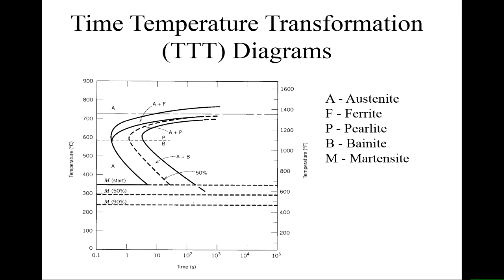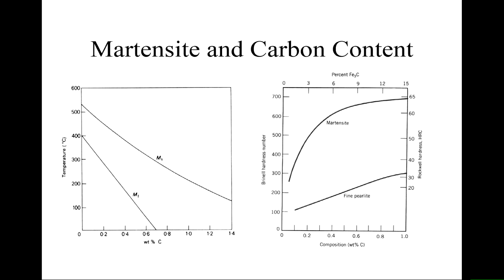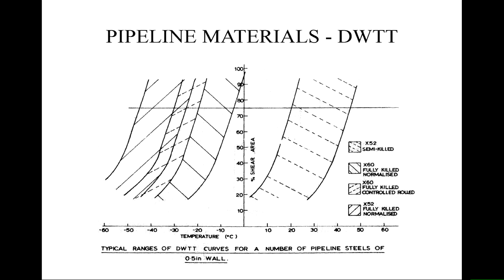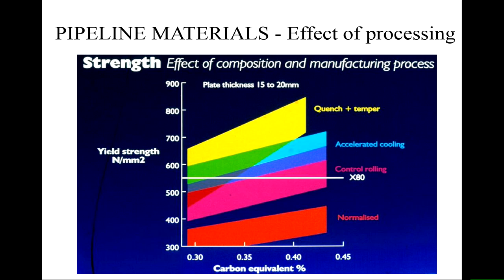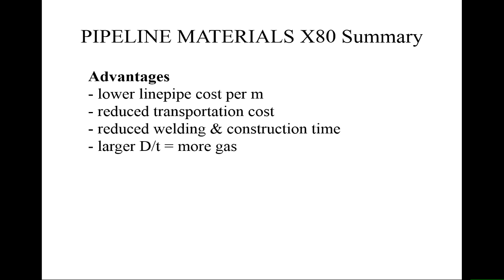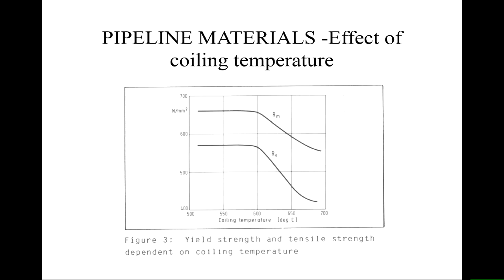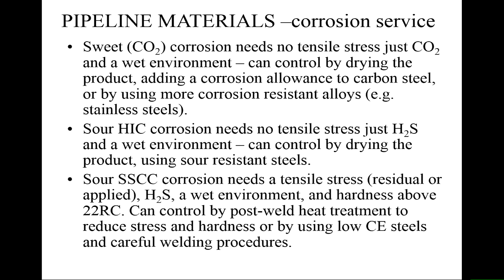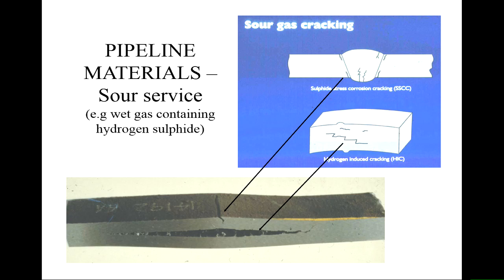10 CME8039 Material and Fabrications AV CME8039L0501 Thu Oct 27 120500 BST 2016